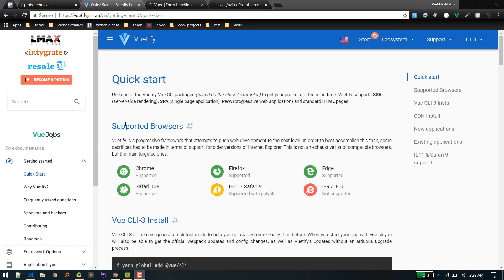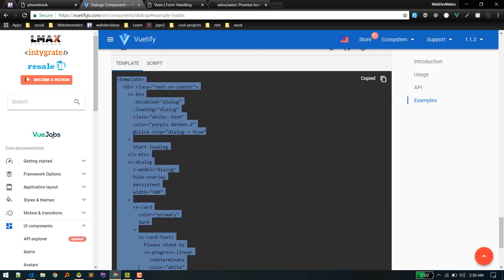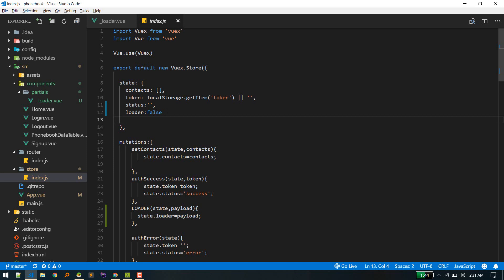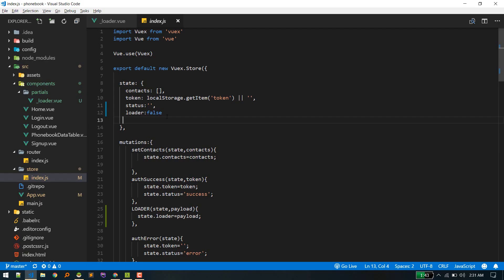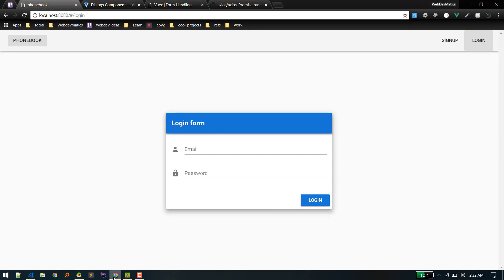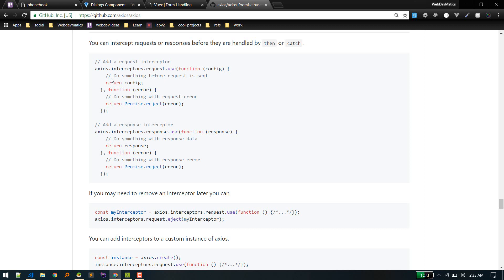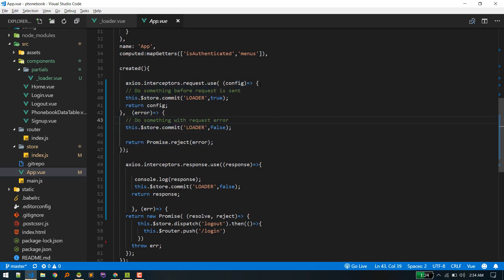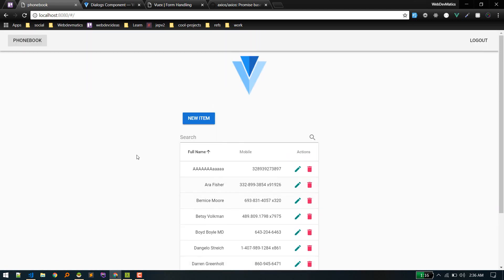Displaying Loader on Vuejs app using Vuetify